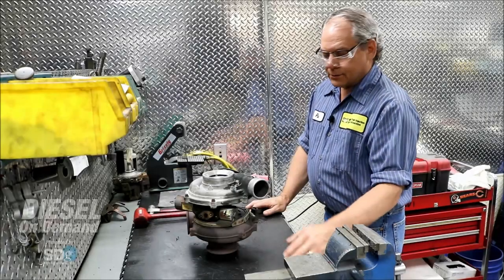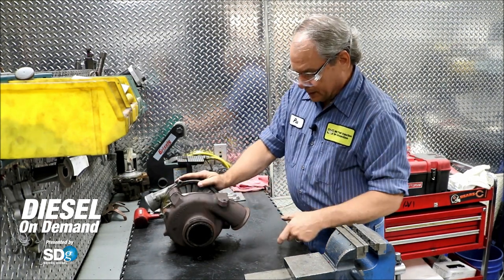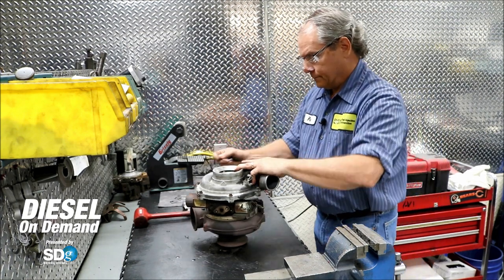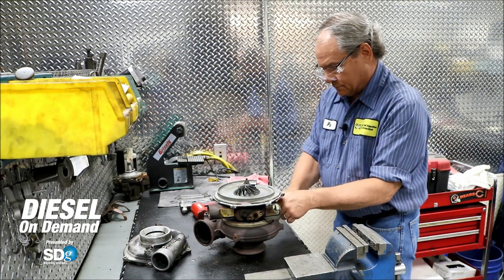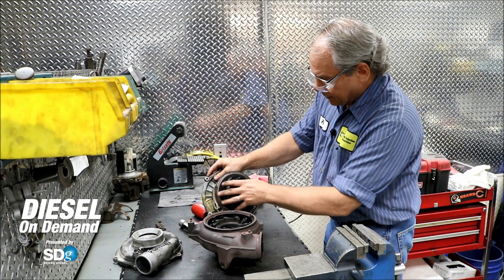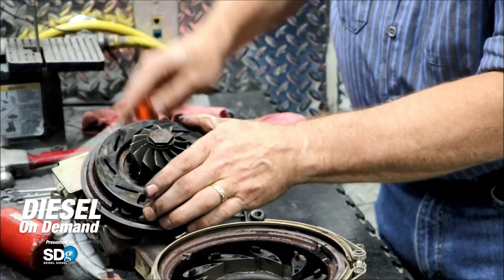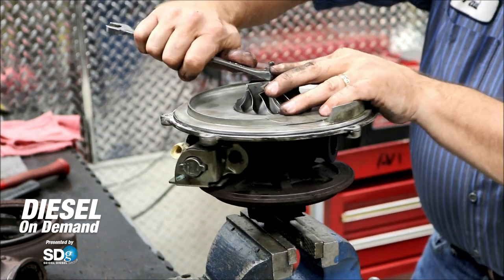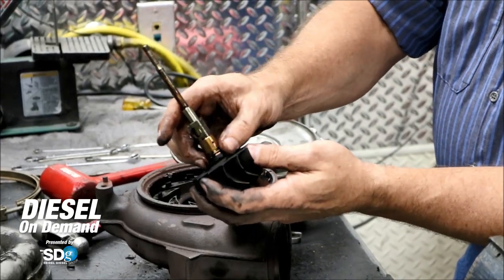Garrett Turbocharger Teardown - Diesel On Demand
Disassembly of a Garrett turbocharger, identification of parts and issues, and how it works.